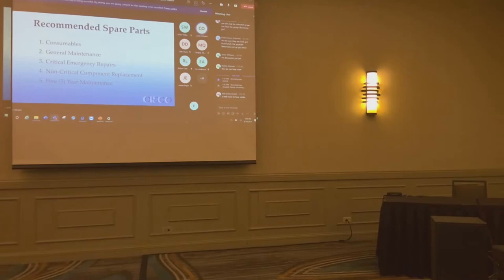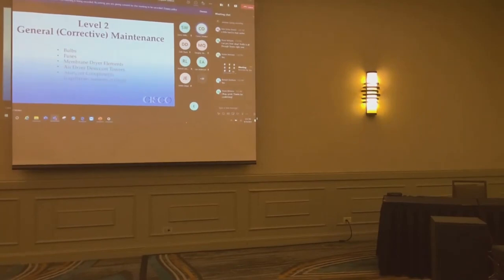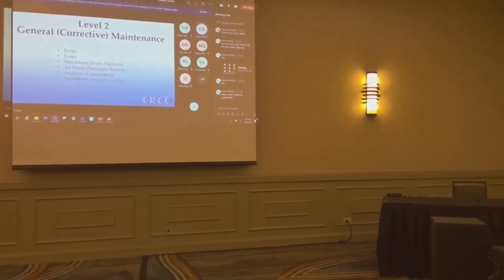Presentation 7: Spare Parts - What You Need to Keep Your CEMS Up and Running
Presented by Carrie Orbaker, Controller

This is the 7th presentation out of 12 from the 10th Annual User's Group Meeting hosted by CiSCO CEMS in Centennial, CO. For more information about our spare parts, please visit us

This video was recorded using YouTube Live Stream and includes the live video feed of the conference.